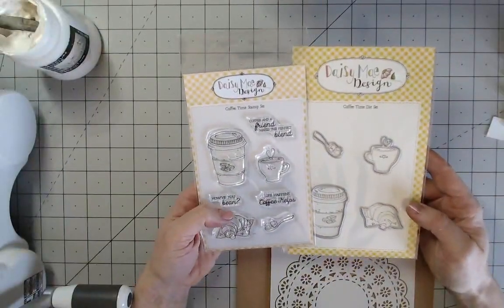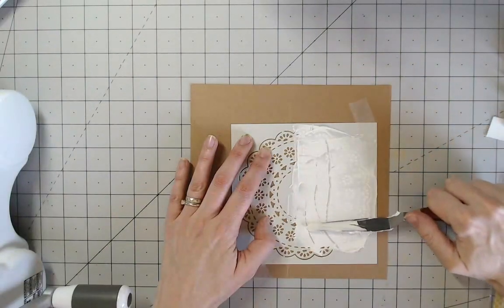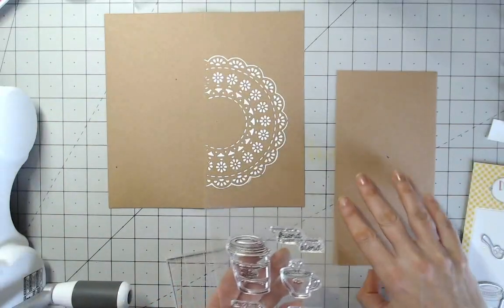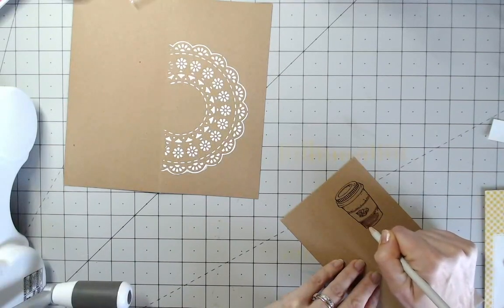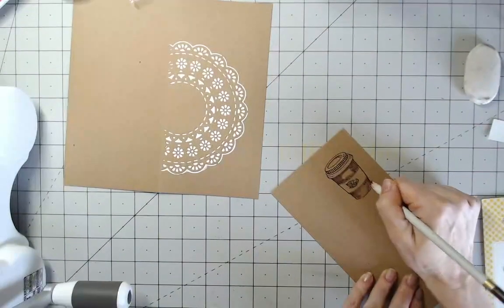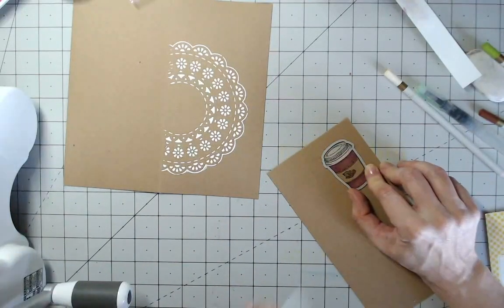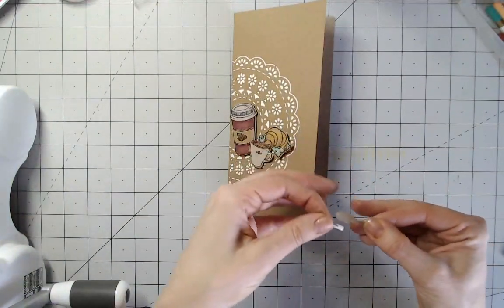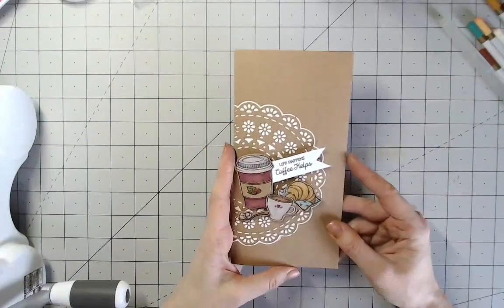The Village Bakery Stamps & Dies By Daisy Mae Design - Coffee Time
Hand drawn stamps from Clare Rowlands of Daisy Mae Design demonstrated here to show that when life happens, coffee helps. Perfect for cardmaking, watercolour & hand colouring.